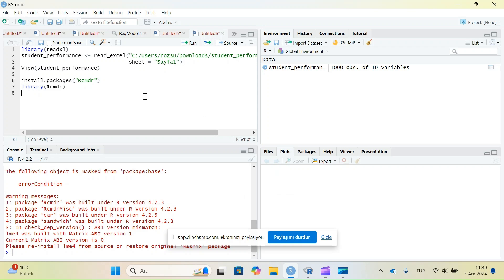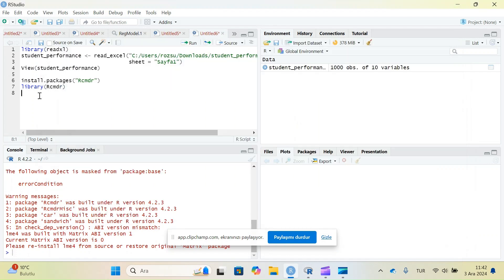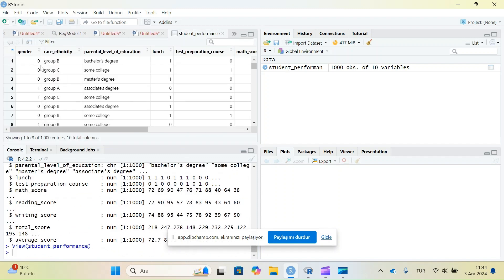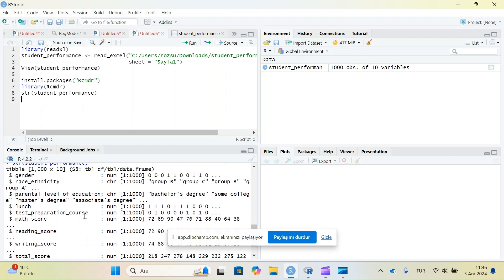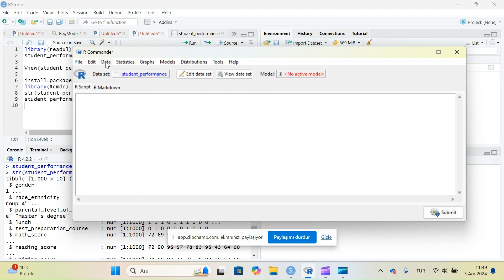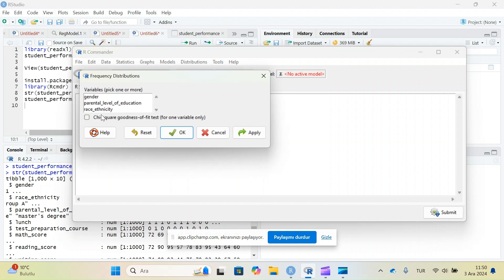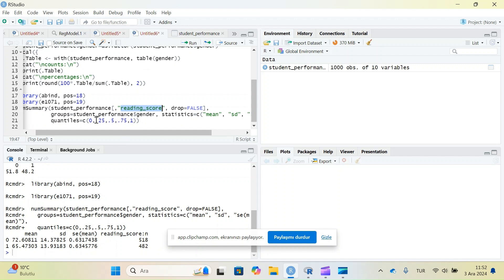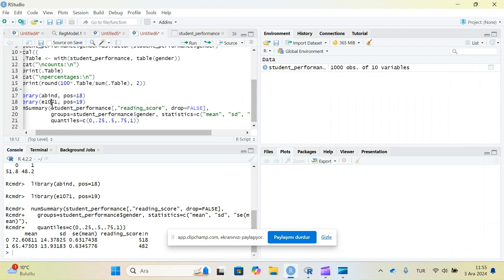Easy Data Analysis with R Commander: Step-by-Step Tutorial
Discover how to simplify data analysis using R Commander, a user-friendly interface for R! In this tutorial, I’ll guide you through installing R Commander and preparing your data for analysis. Learn how to use menus instead of coding to perform statistical analyses efficiently. Whether you're a beginner or just looking for an easier way to analyze data, this tutorial is for you.